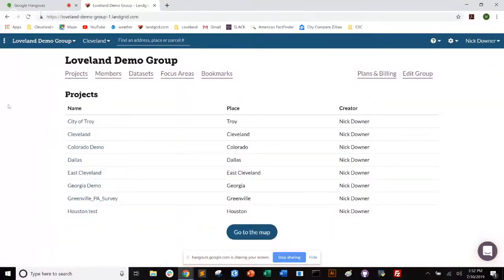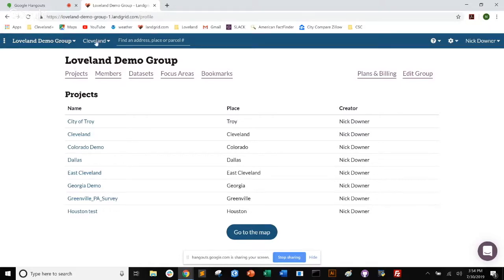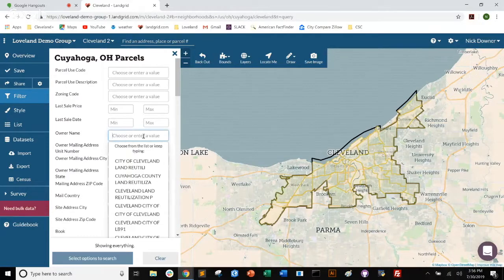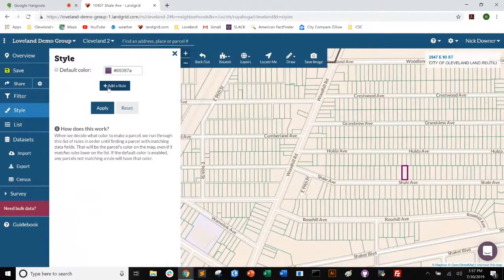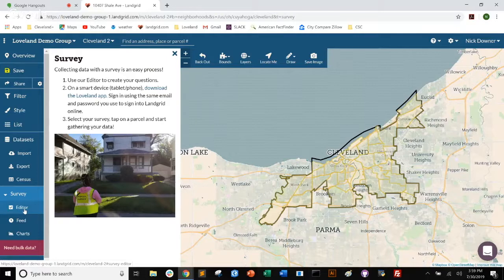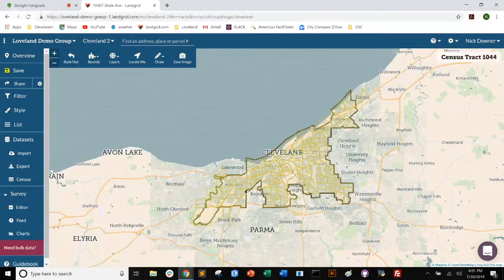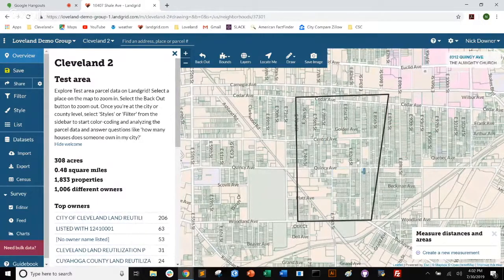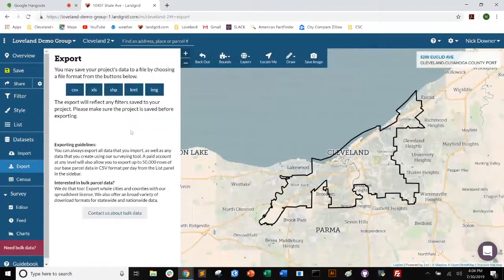Regrid Enterprise Demo - Regrid Webcast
Watch a full demo of Regrid Enterprise Mapping Platform.
Your trusted partner for property data collection
& management projects!

The webcast walks through:
1. Enterprise Value Propositions
2. End-to-end demo
3. Usecases